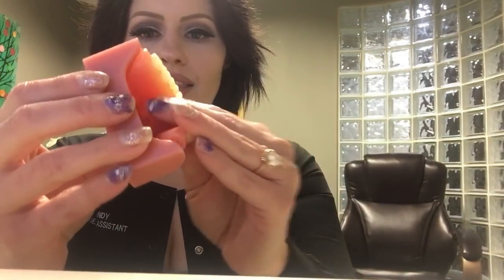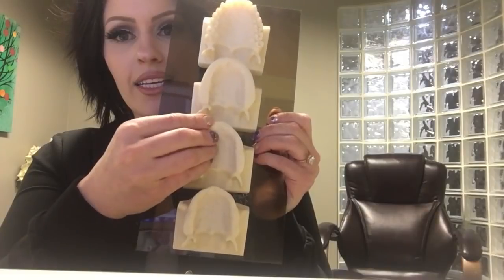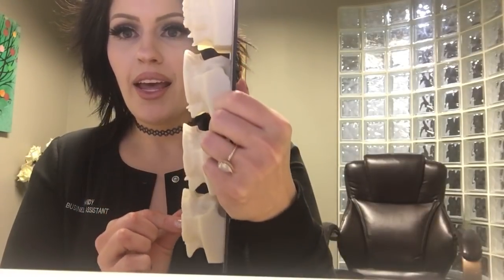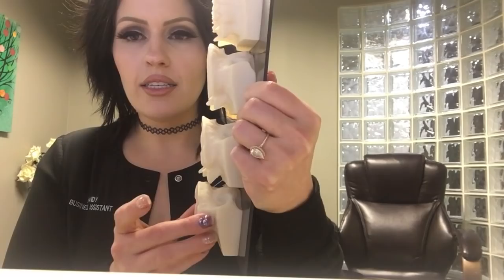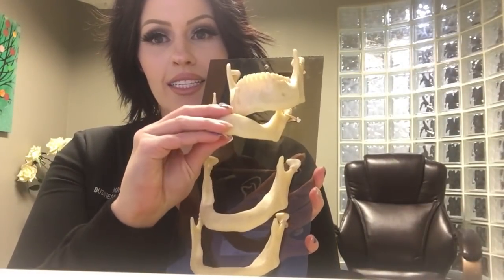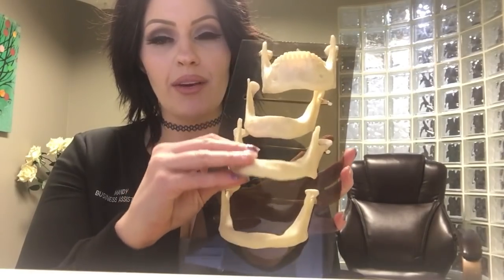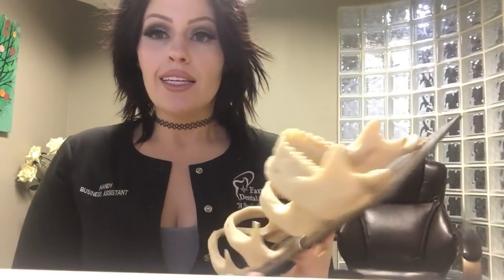Welcome to my office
♥️Find Me♥️

Like me on Facebook ::::: Thegirlwiththesmile